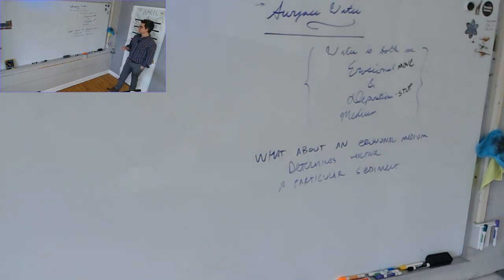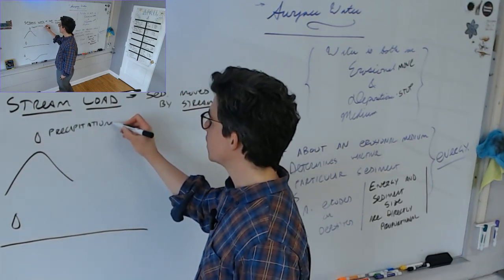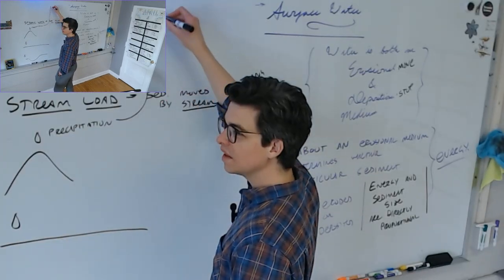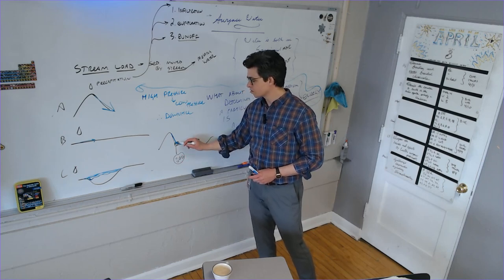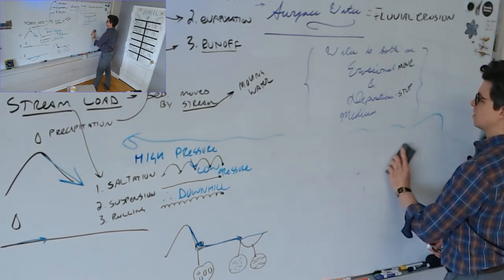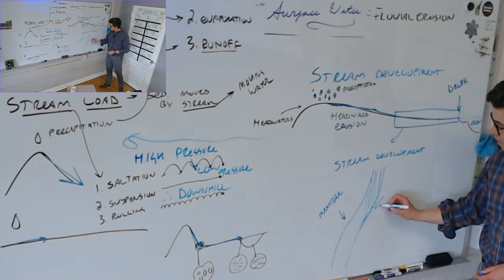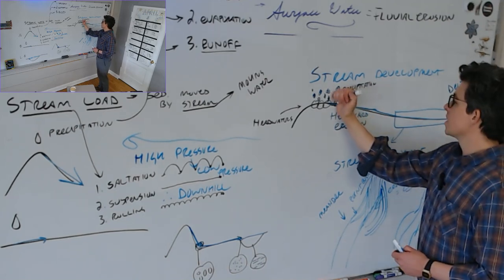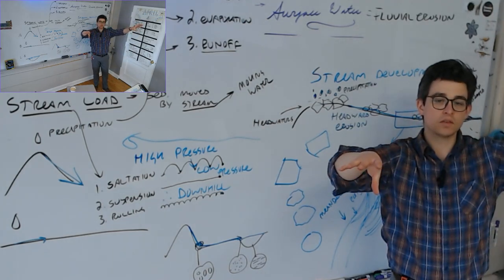Surface Water Processes - Earth Science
In which we discuss the ways that water interacts with the surface of planet Earth. There is only very little chaos in this video.